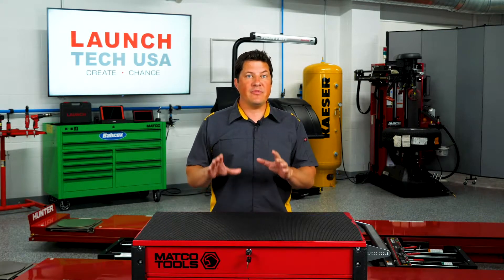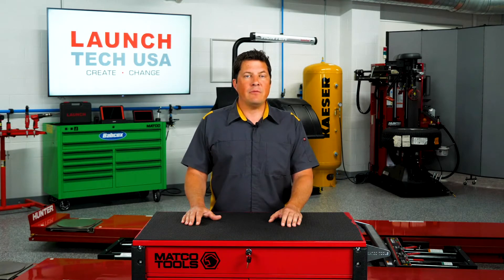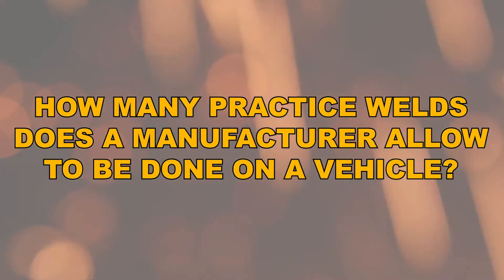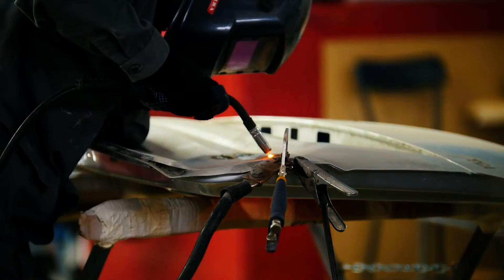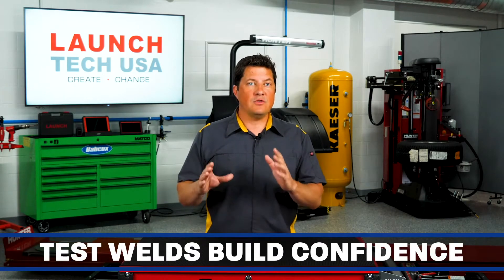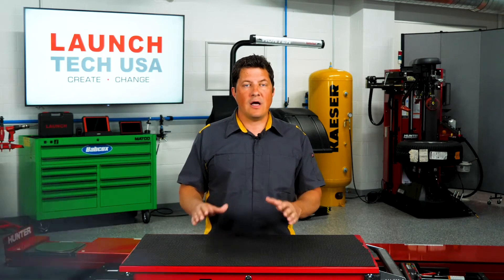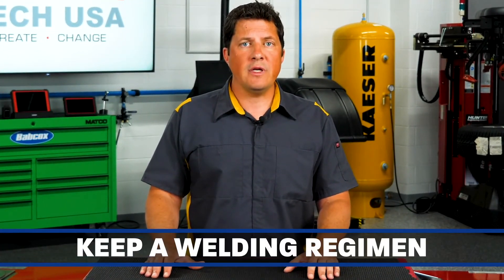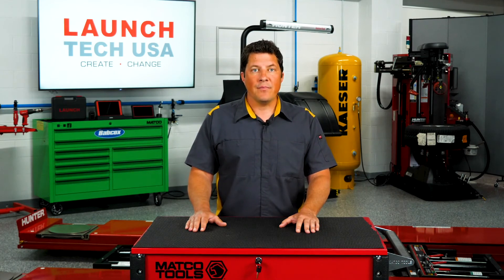The Importance of Test Welds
Why it’s important to do test welds before actually welding on a vehicle. Few shops perform destructive test welds before welding on a vehicle. How do you know your welder has been maintained properly and is functioning correctly? How do you know you're getting adequate power? Just because a weld looks good does not necessarily mean it will structurally hold up in a subsequent collision. To protect your customers lives and shield you, your family and your employees from liability, destructive weld testing is critical.